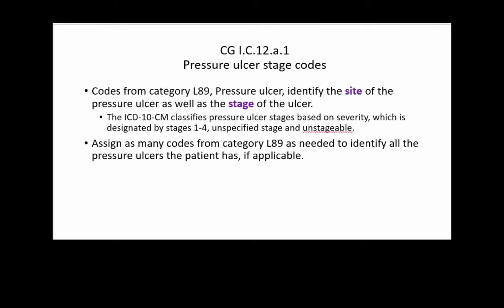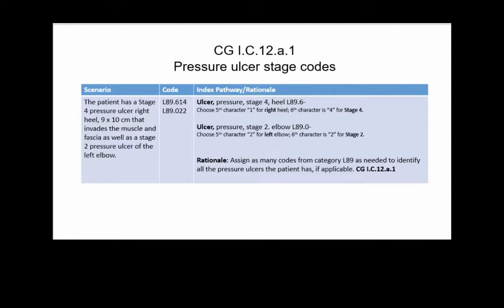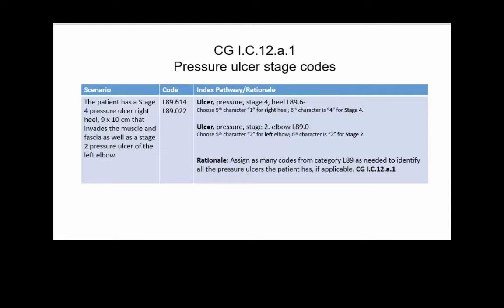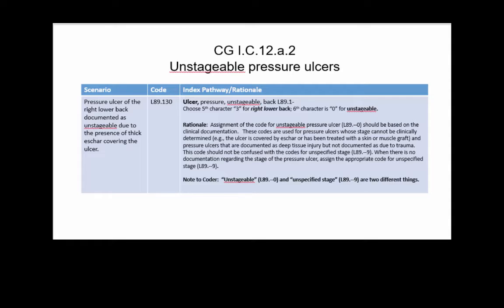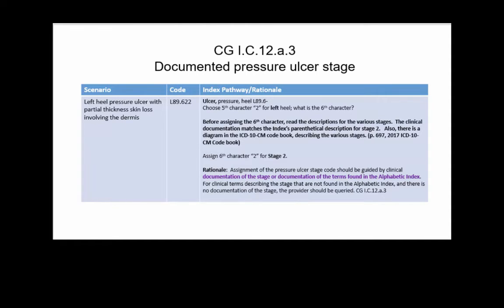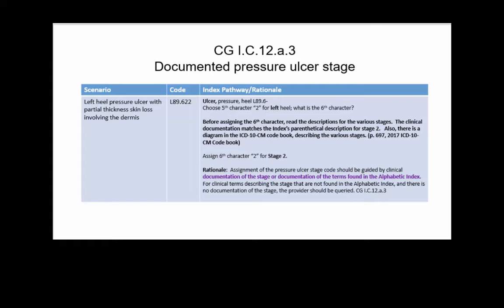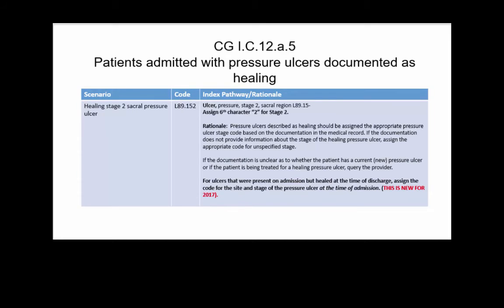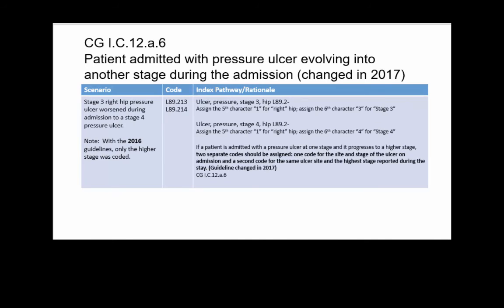Chapter 12 - HIT221 Coding Guidelines for ICD 10 CM Code Book (Updated 2017)